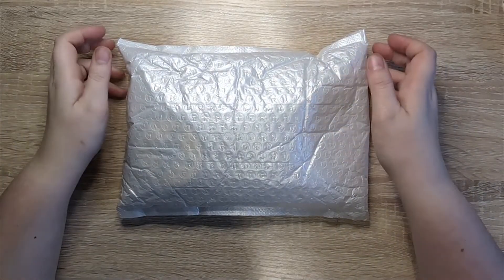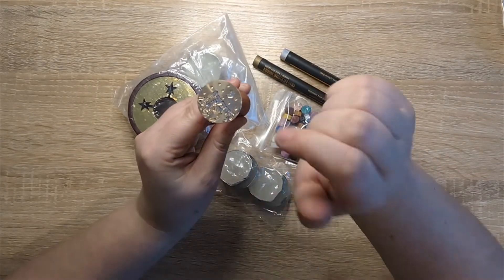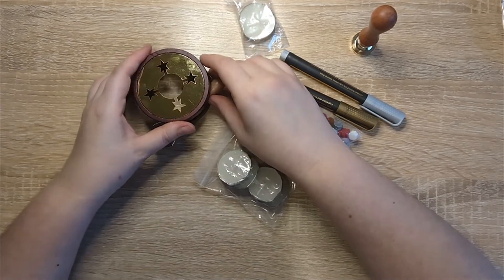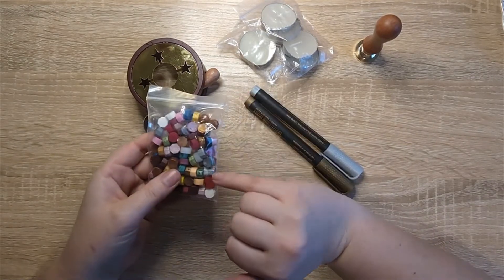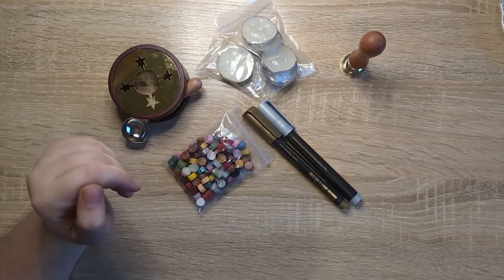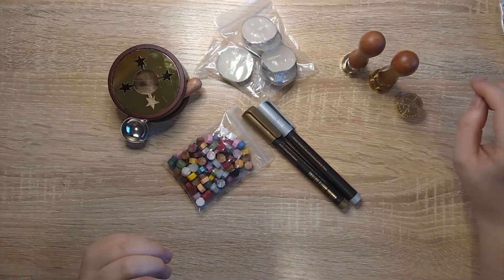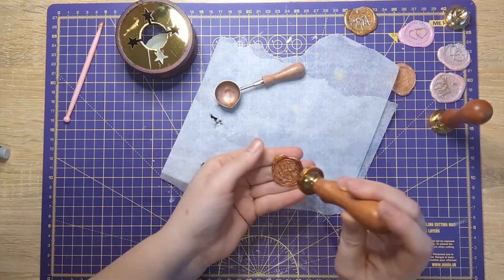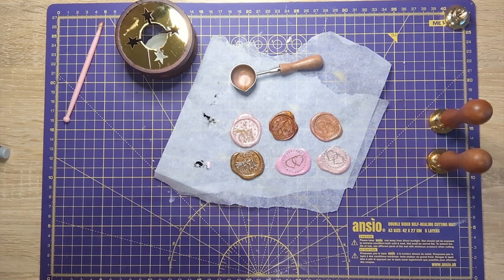🎀 Craspire Unboxing & Playing With Wax Seals For The First Time 🎀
They kindly sent me some products to play with. In this video, I'll show you what I received from them and I'll also try making wax seals for the first time.

Tatty Treasure & Friends Facebook Group (I'm on the admin team and we'd all love to see you in there!)